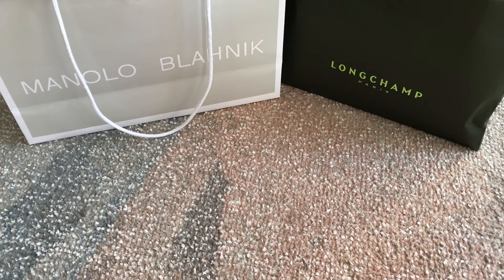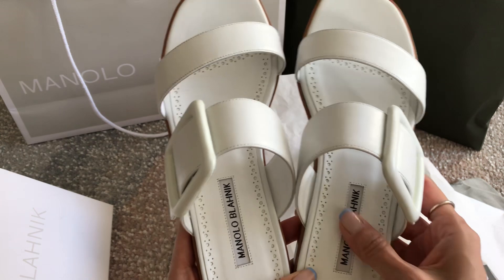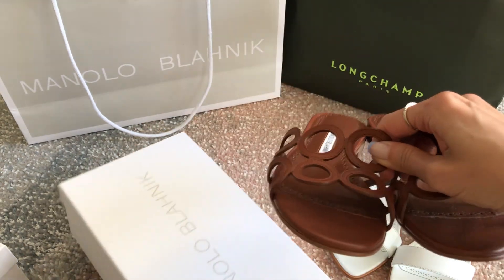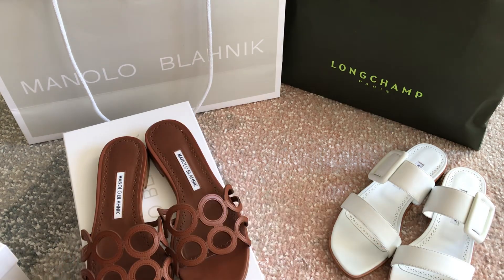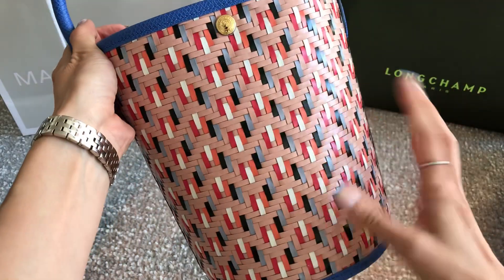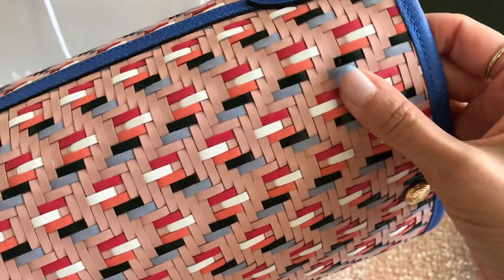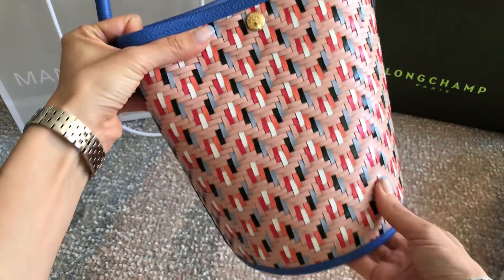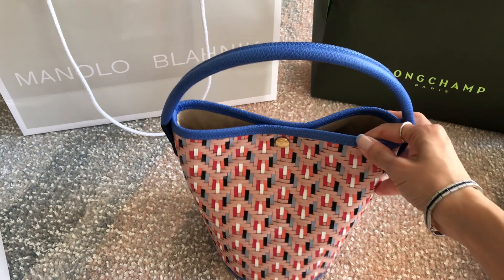NEW Goodies from Manolo Blahnik x Longchamp!! 🤩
It's summerrrr and I see so many beautiful things around me!!  Do you feel the same?  Watch to find out which new goodies I picked up from Manolo Blahnik and Longchamp. xx